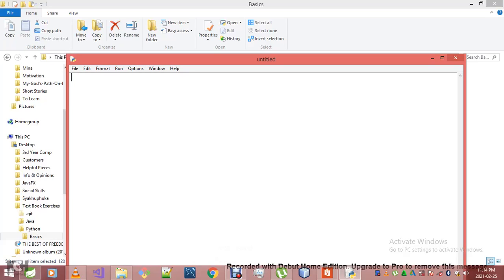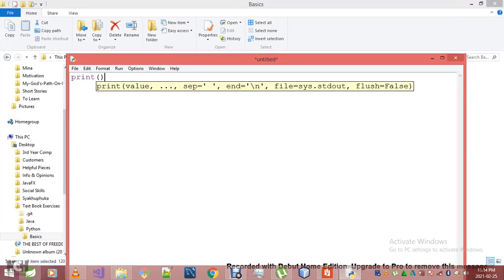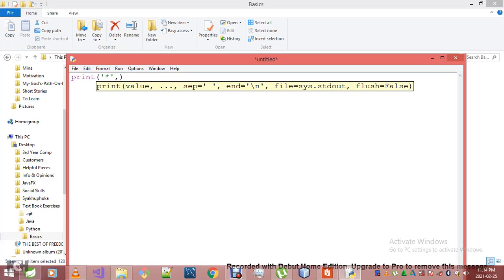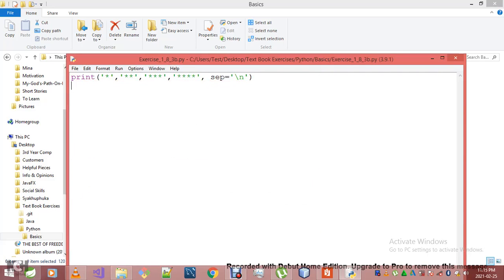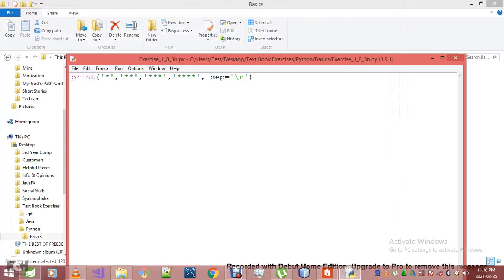A Practical Introduction To Python Programming - Exercise 1 8 3b